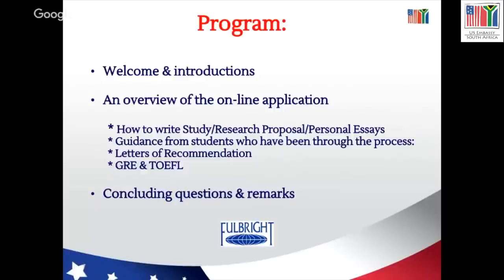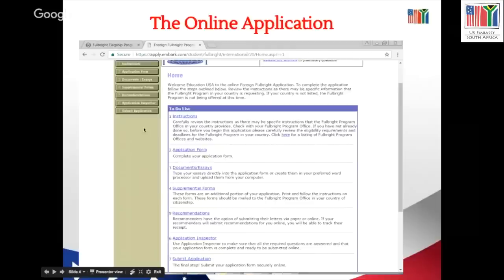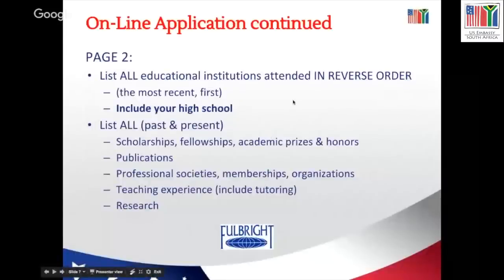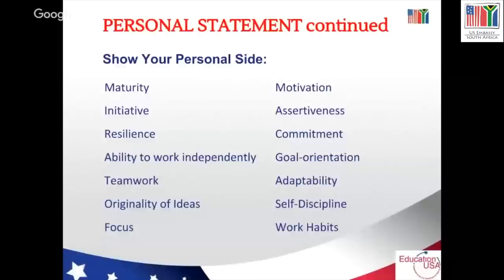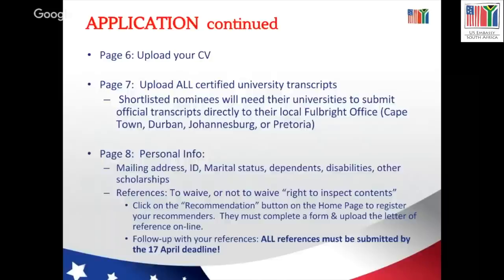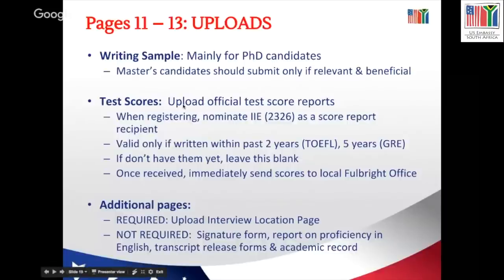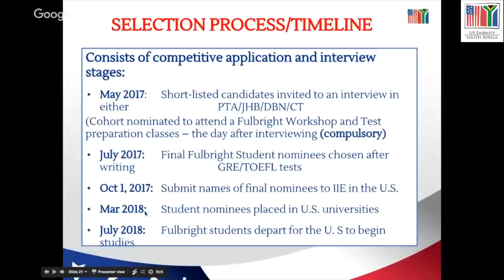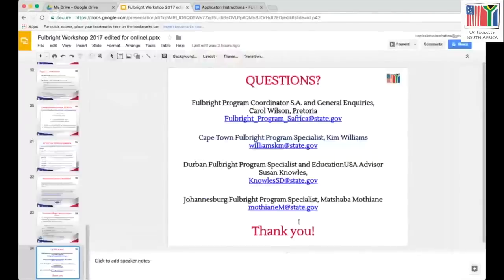Fulbright Foreign Student Application Workshop - 2018/2019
- Application information
- Filling out the application
- Live chat with Fulbright advisors
- Q&A

U.S. Embassy Pretoria